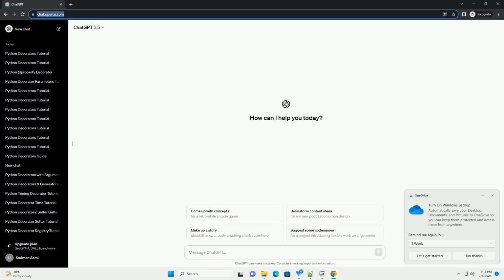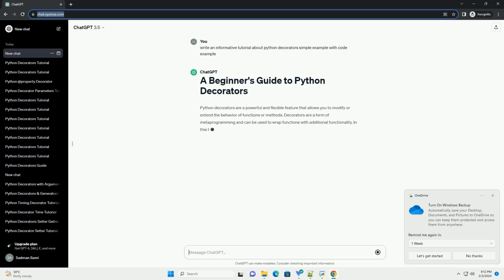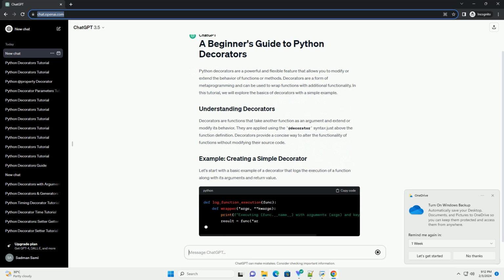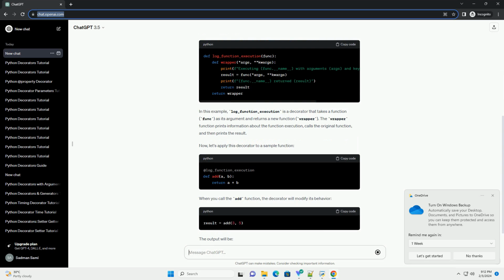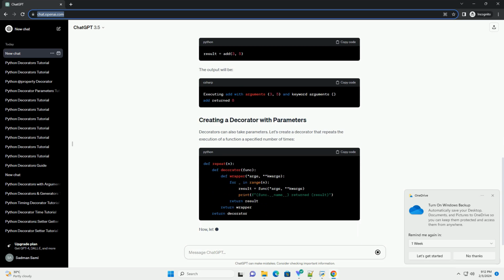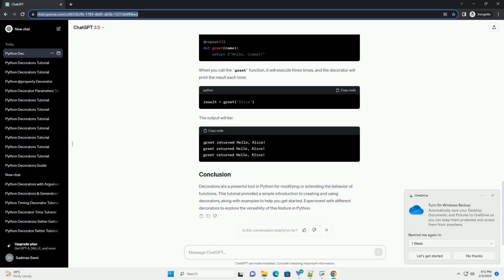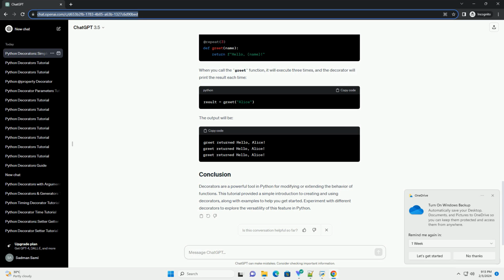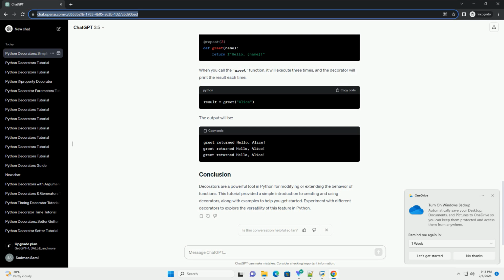python decorators simple example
python decorators are a powerful and flexible feature that allows you to modify or extend the behavior of functions or methods. decorators are a form of metaprogramming and can be used to wrap functions with additional functionality. in this tutorial, we will explore the basics of decorators with a simple example.
decorators are functions that take another function as an argument and extend or modify its behavior. they are applied using the @decorator syntax just above the function definition. decorators provide a concise way to alter the functionality of functions without modifying their source code.
let's start with a basic example of a decorator that logs the execution of a function along with its arguments and return value.
in this example, log_function_execution is a decorator that takes a function (func) as its argument and returns a new function (wrapper). the wrapper function prints information about the function execution, calls the original function, and then prints the result.
now, let's apply this decorator to a sample function:
when you call the add function, the decorator will modify its behavior:
the output will be:
decorators can also take parameters. let's create a decorator that repeats the execution of a function a specified number of times:
now, let's apply this decorator to a function:
when you call the greet function, it will execute three times, and the decorator will print the result each time:
decorators are a powerful tool in python for modifying or extending the behavior of functions. this tutorial provided a simple introduction to creating and using decorators, along with examples to help you get started. experiment with different decorators to explore the versatility of this feature in python.